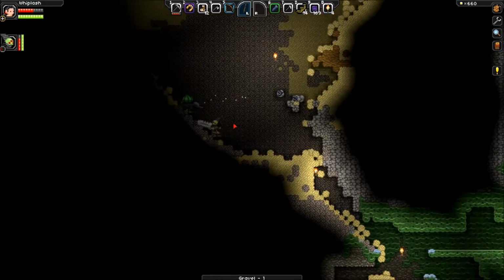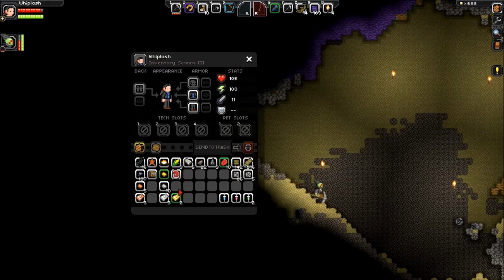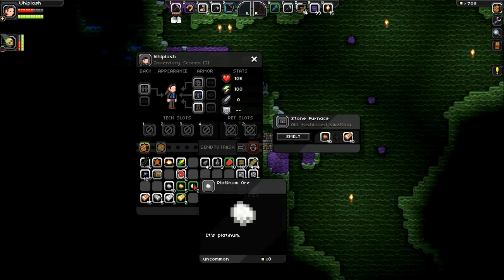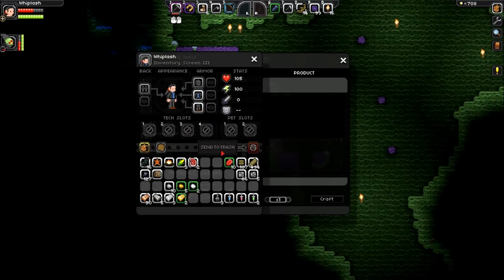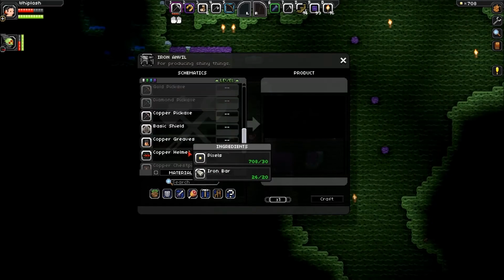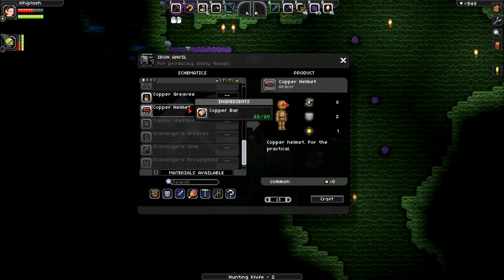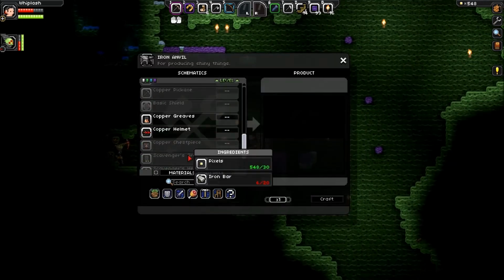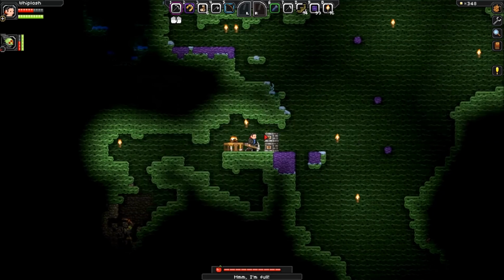Starbound co-op with Centaurianmudpig - Episode 5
Starbound!

The next episode of a new collaborative series with my friend and fellow Youtuber, Centaurianmudpig.

We are planning to play through all of the existing content in this series. This is still an early beta release version of the game, as of the patch released on 01-26-14 (final character wipe).

You can watch the series from Centaurian's point of view at his Youtube channel: